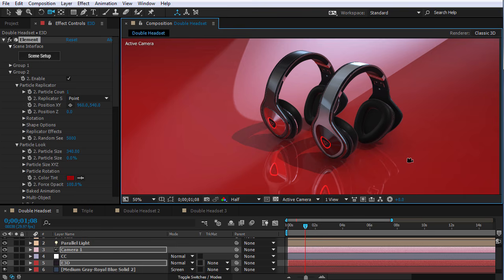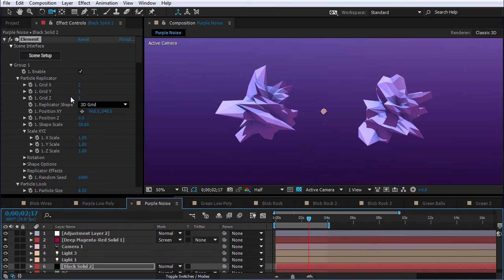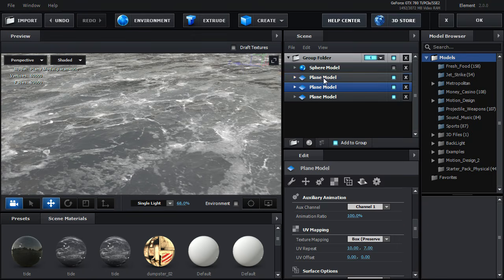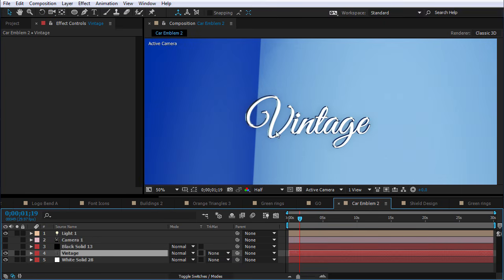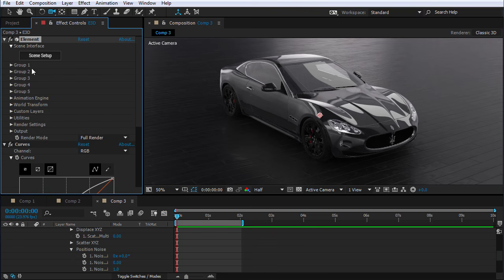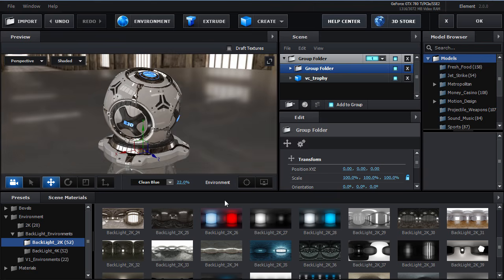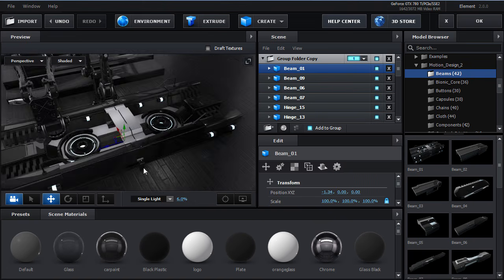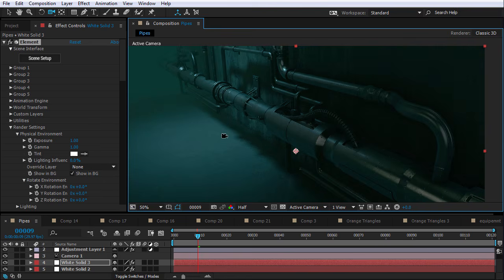Element 3D V2!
Exciting new features in Element 3D V2!